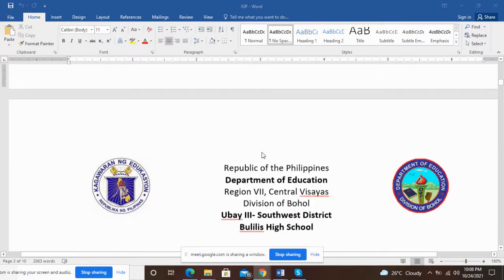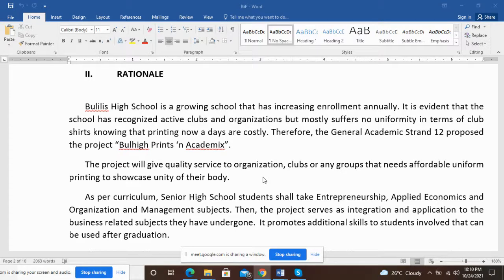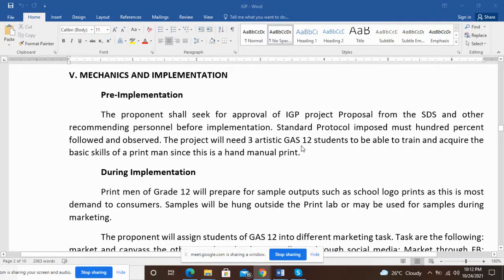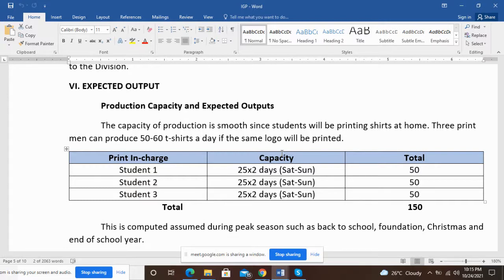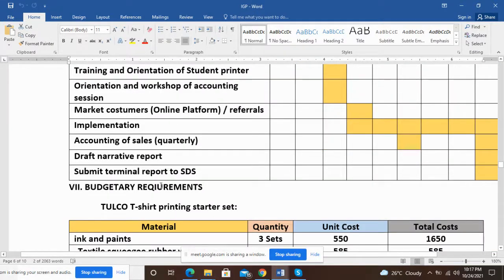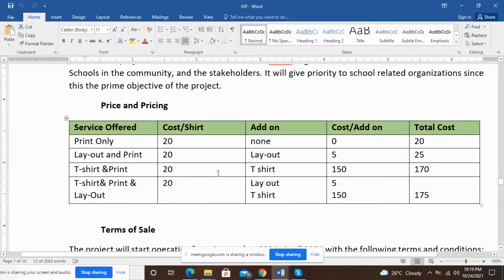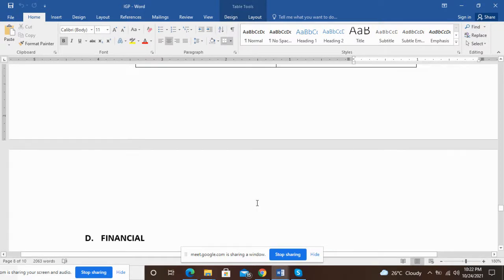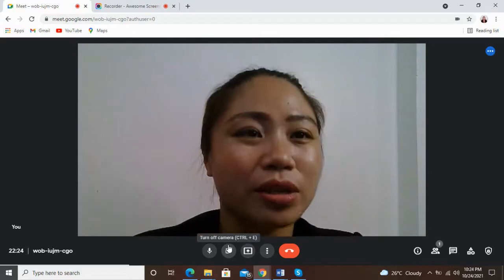Income Generating Project DepEd sample content SDS Approved for Promotion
Approved by SDS, Innovation and good sample content as of 2020